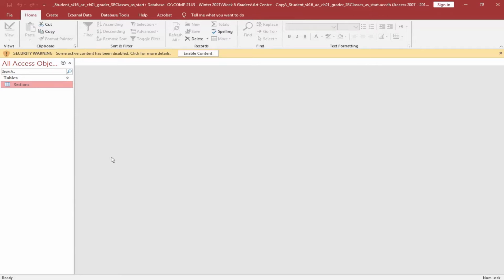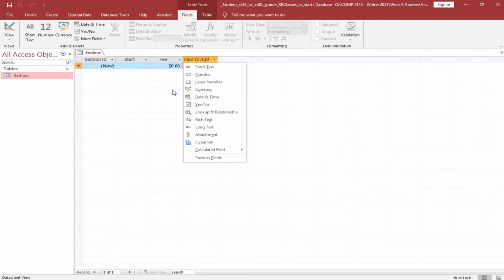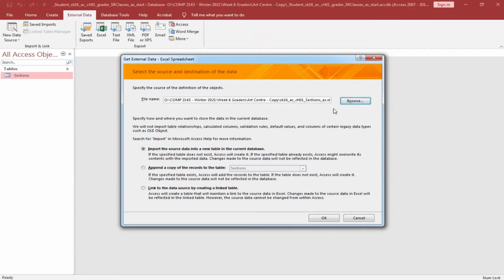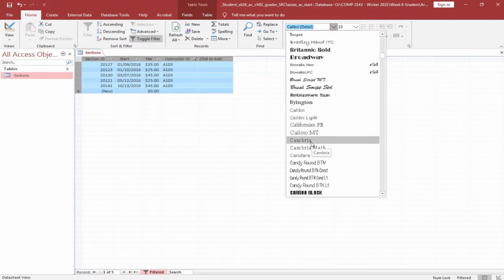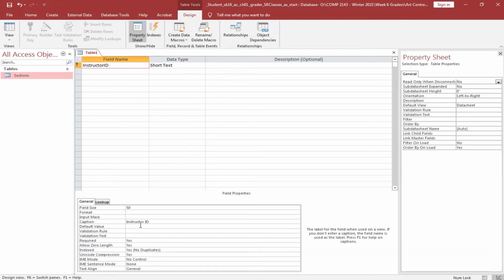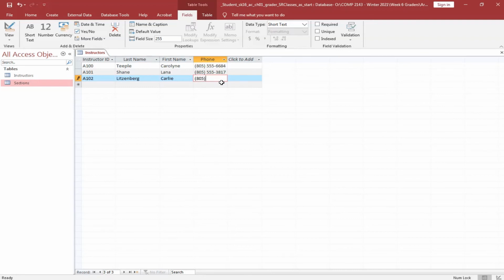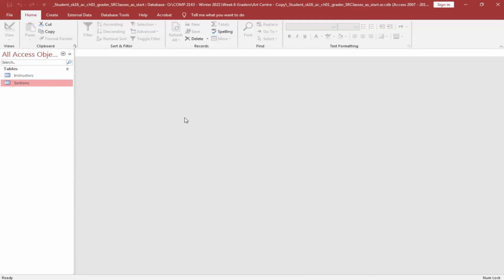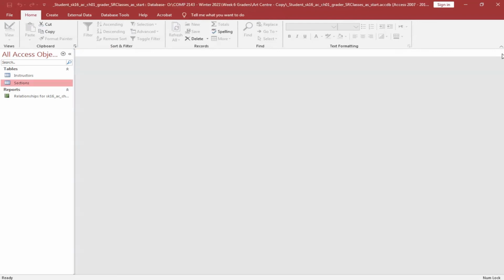MyITlab MS Access Ch1 AS Lesson Grader